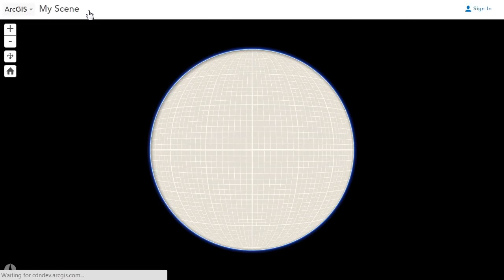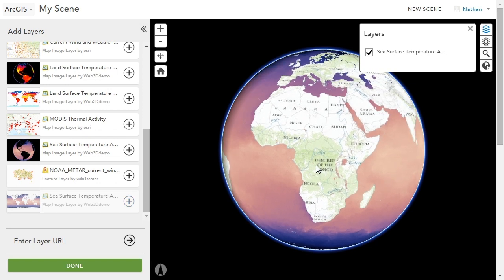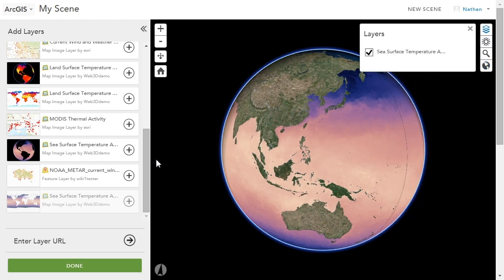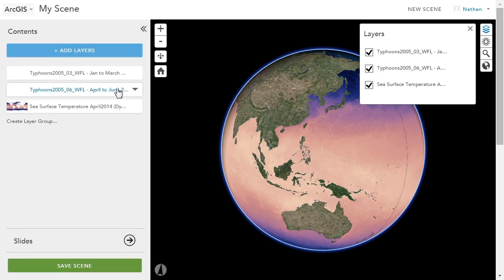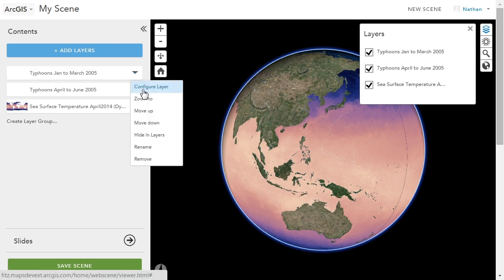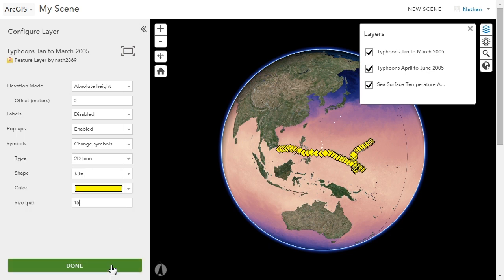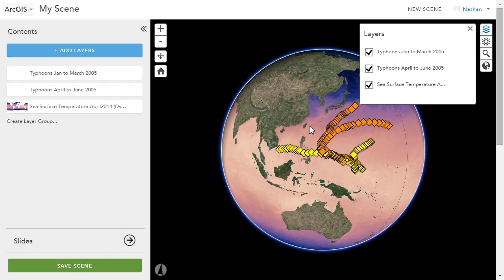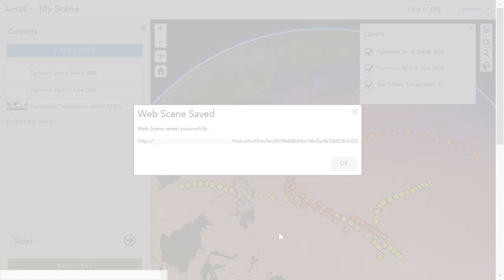Mashup Web Scenes using ArcGIS Online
Mashup 3D content using ArcGIS Online. Combine and view content in 3D using the WebScene viewer in ArcGIS online. Add content into the scene and change the scene as needed to tell your story. Save your 3D map view and share it online.